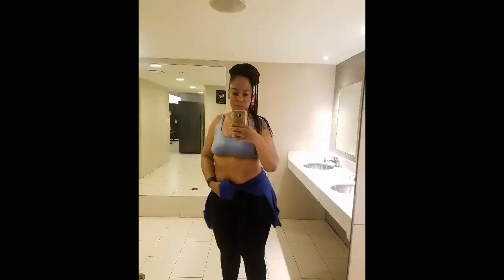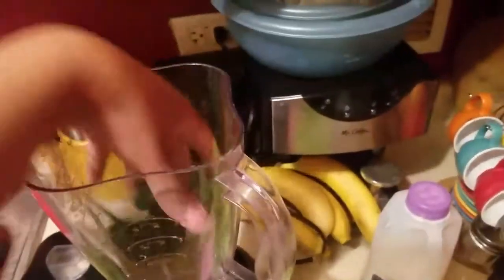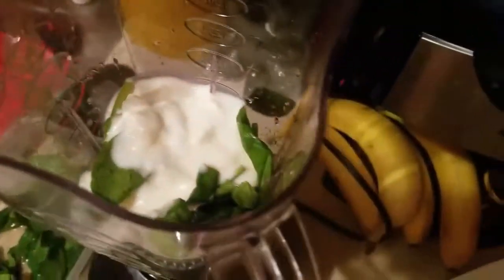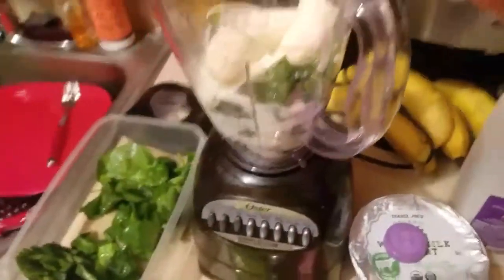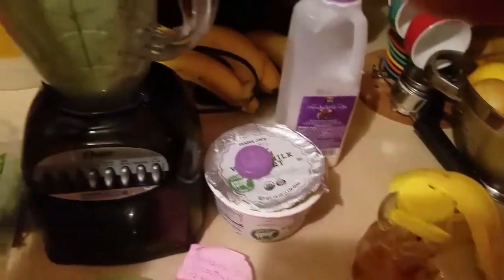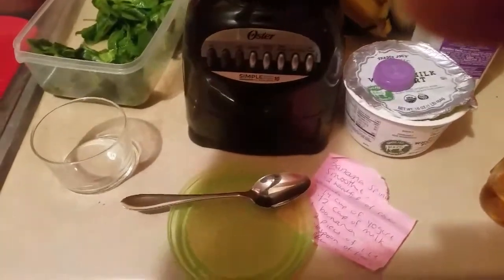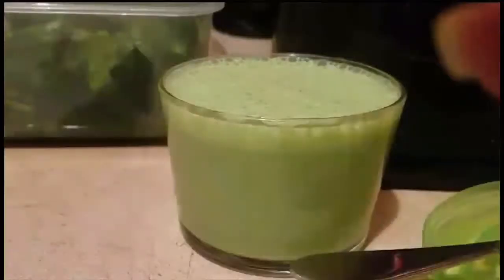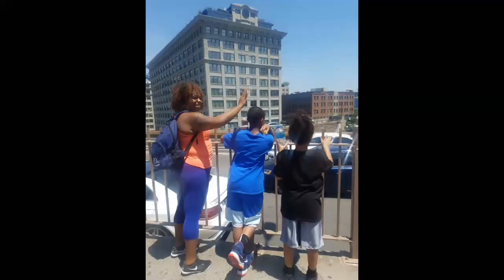BANANA SPINACH SMOOTHIE RECIPE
This is a quick 5 min smoothie recipe to help you get your veggies and fruits in daily. I have dropped 93 pounds and I'm so excited to show you! This is one of the recipes I love using in my fitness journey!

If you're looking for a great group for motivation & support...you join BUILD2DESTROY FITNESS on FB @